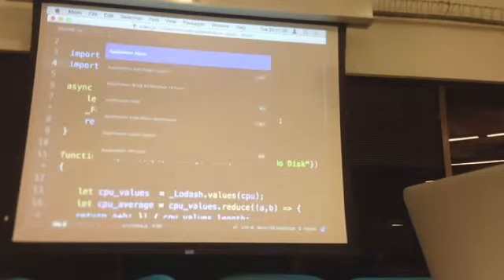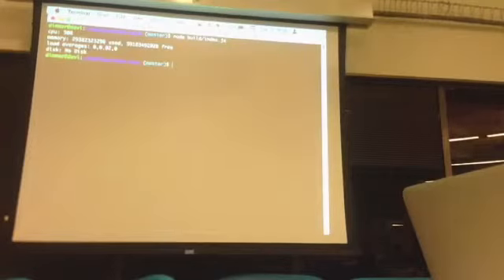Show and Tell: Atom and JS